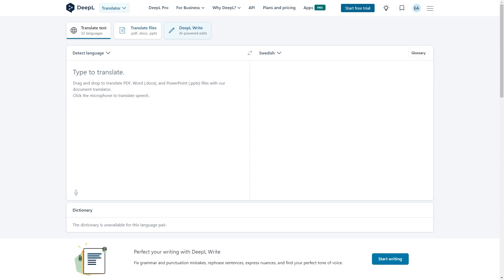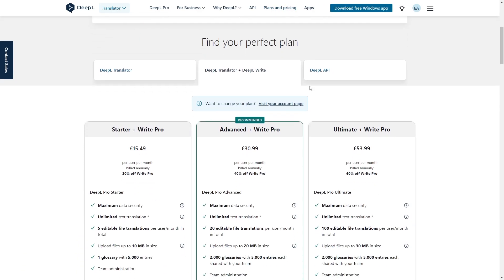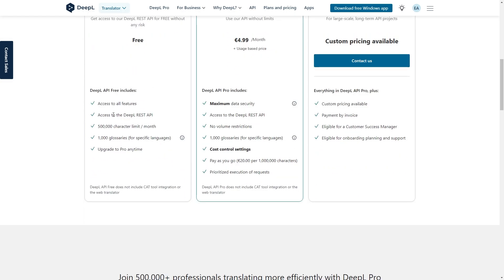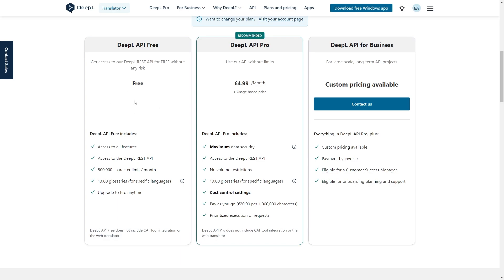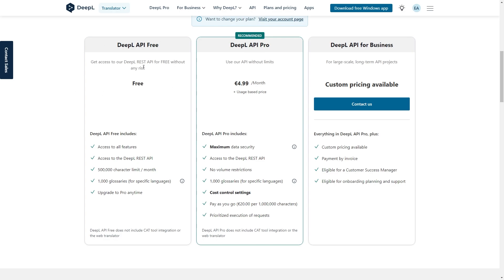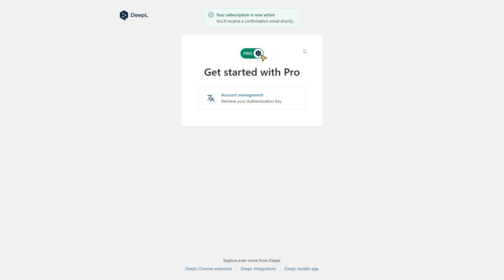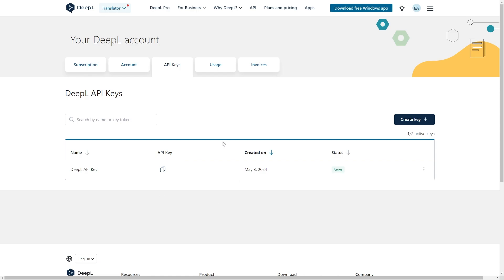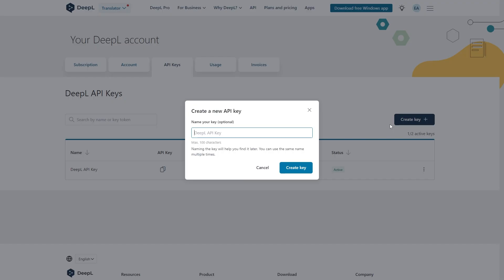How To Get DeepL API Key (2025 UPDATE!)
In today's video i will cover how to get deepl api key!